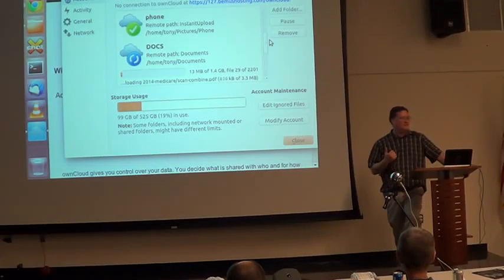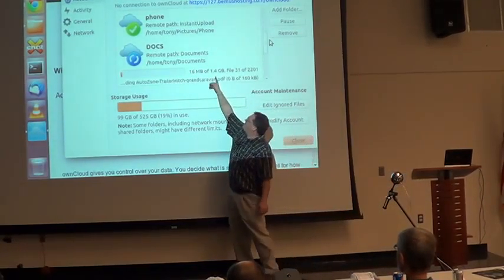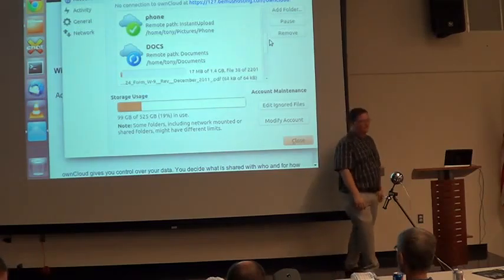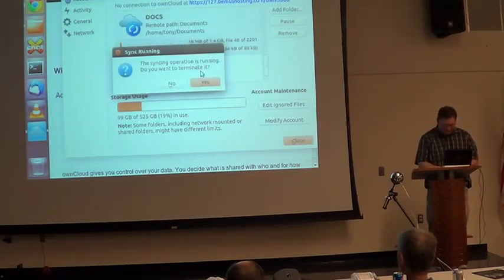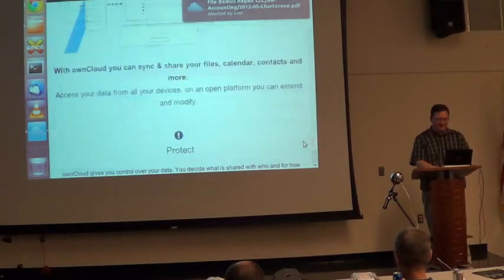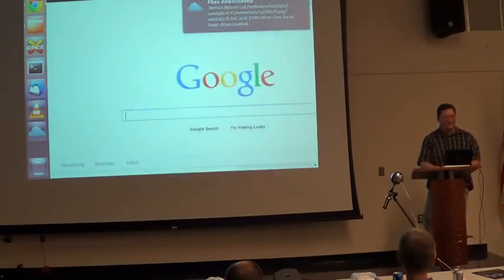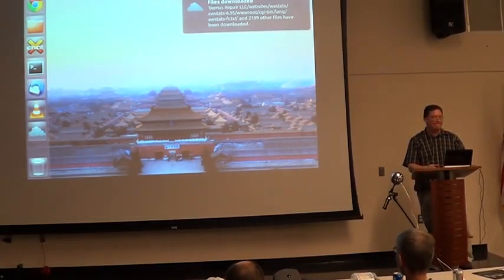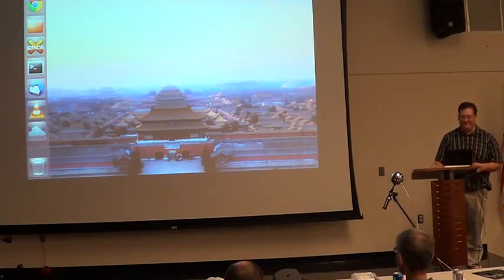MugOrg 2014 Oct 5 OwnCloud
Mug.org meeting in October 2014 OwnCloud